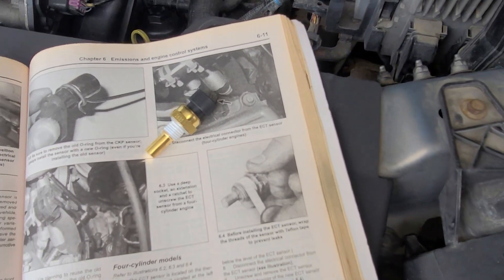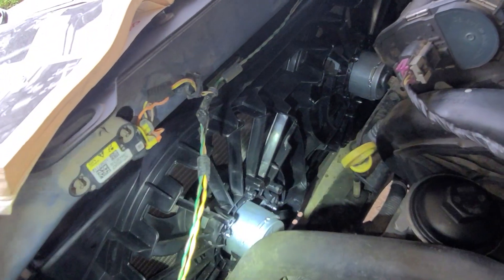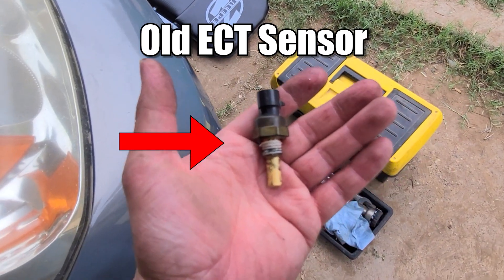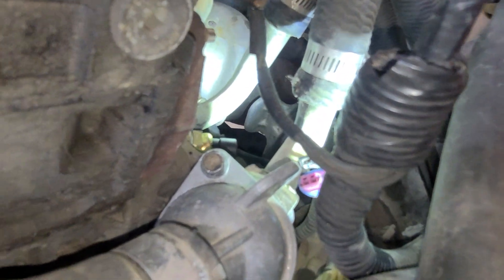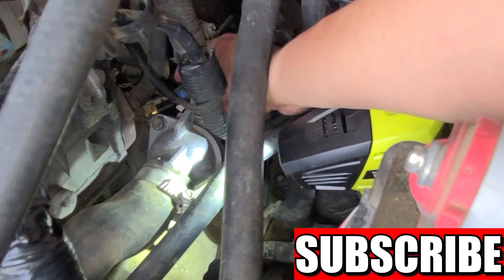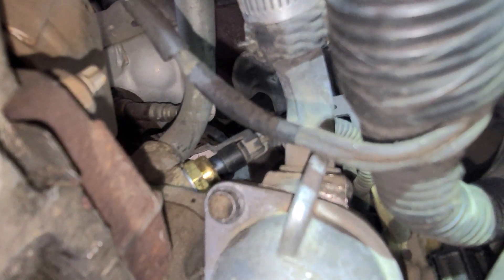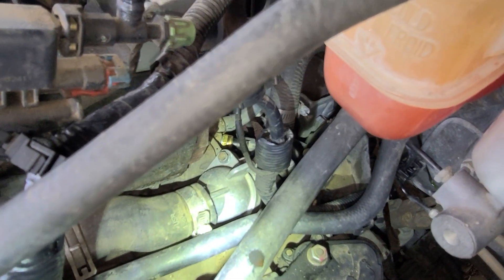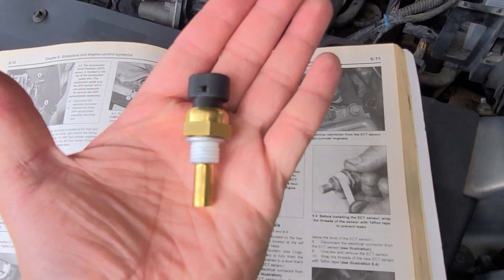Car overheating, how the ECT Sensor was causing the problem.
Visit our webpage and download a FREE 2023 Calendar PDF (July- December)

In this video I show you how I fixed my overheating issue by switching out one of the culprits which was the ECT sensor.